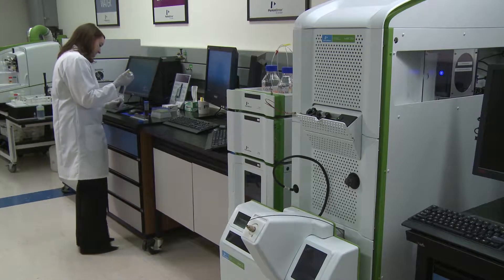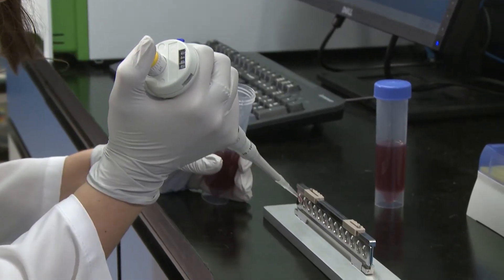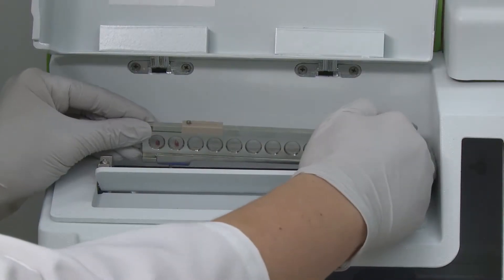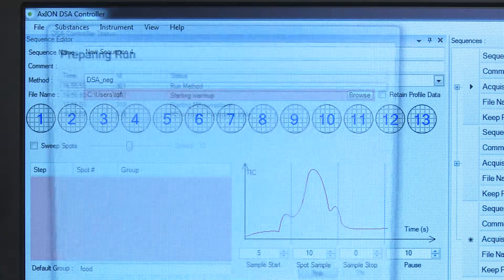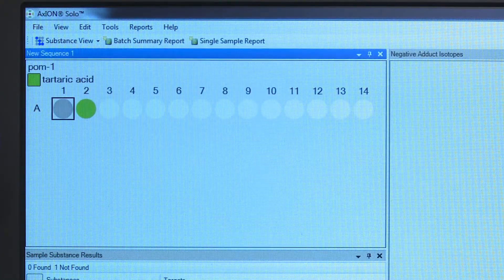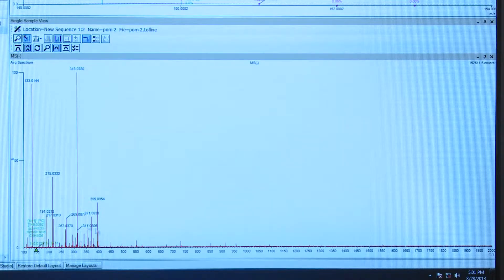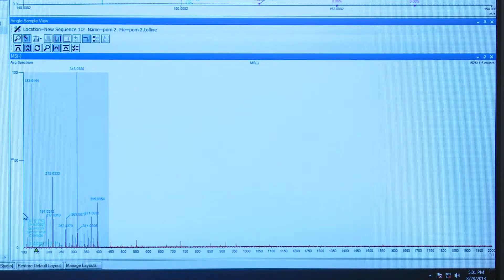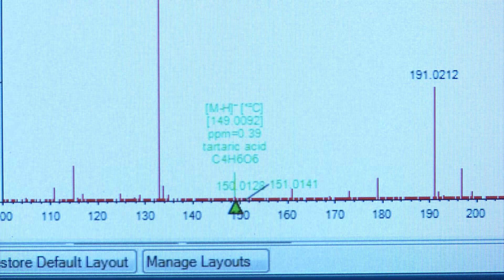PerkinElmer – Detection Screening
The reputation of an organization is based upon the quality and reproducibility of products made from purchased ingredients. Food Fraud can negatively impact a brand. Real-time detection is the ability to take an ingredient and analyze it in a few seconds to determine if is contaminated.